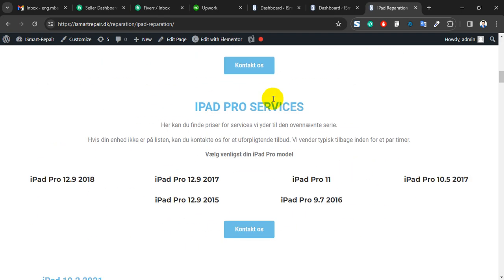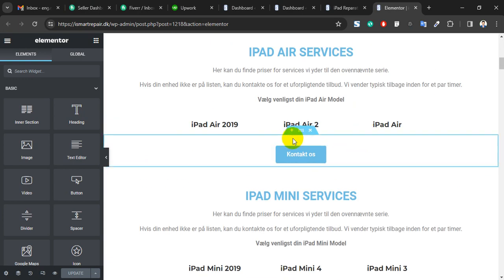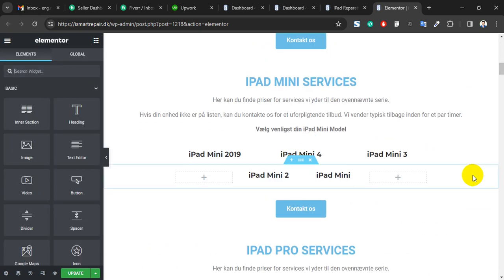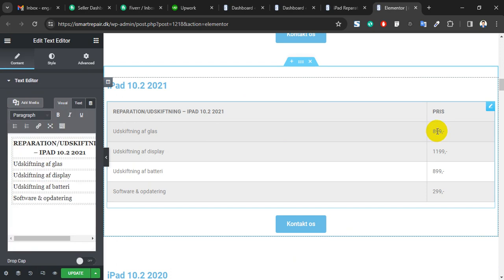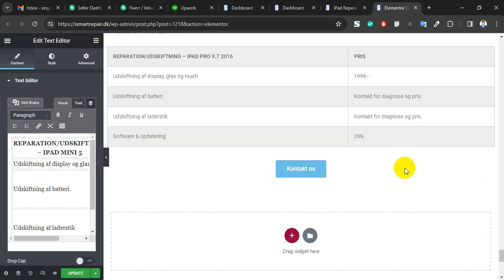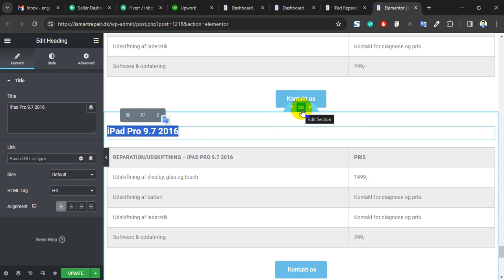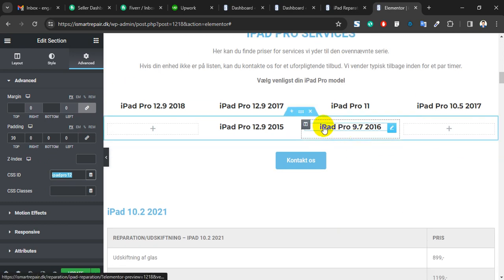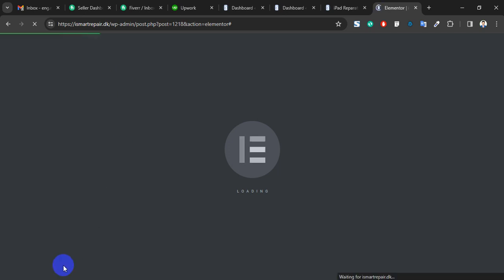How to update/ edit page contents at